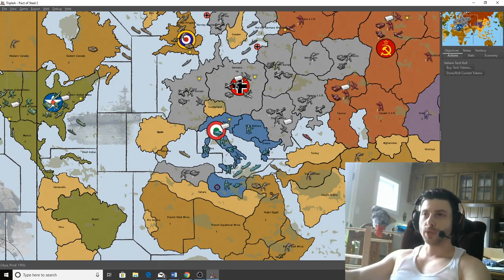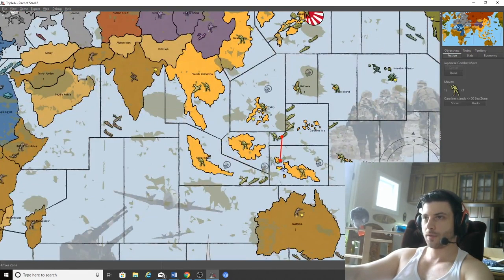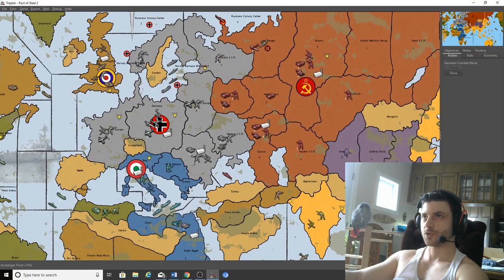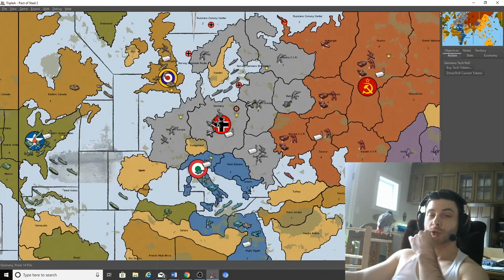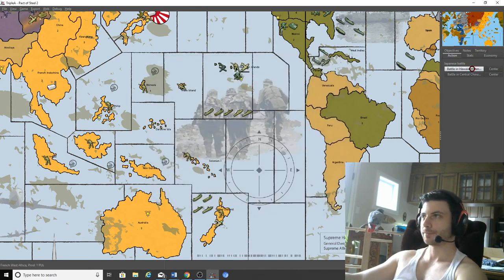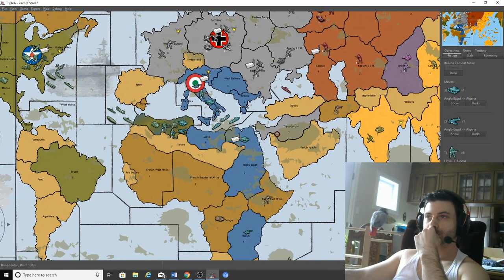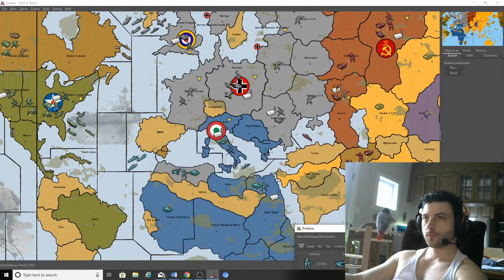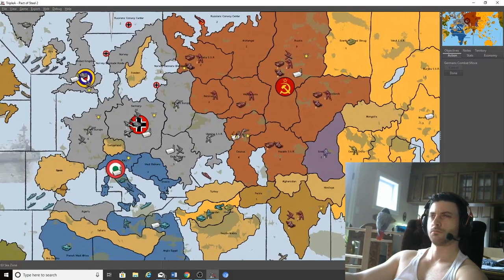Operation Sea Lion: Nazi Invasion of Britain (Axis and Allies)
Operation Sea Lion would have been the invasion of Britain by Nazi Germany after a successful battle of Britain during WW2. However Germany never obtained air and naval superiority over the English Channel, thus the operation was doomed and never occurred. What if Germany was able to invade Britain? Should Germany have even attempted to invade Britain? Using the tabletop game Axis and Allies, I will attempt to perform a successful operation Sea Lion and explain the history behind the events!